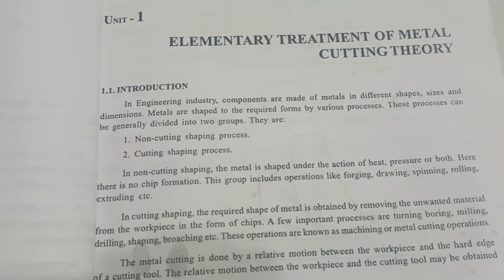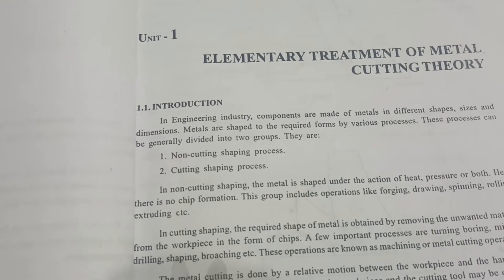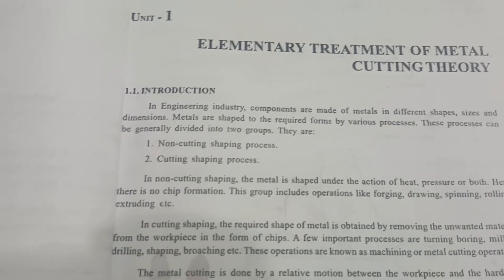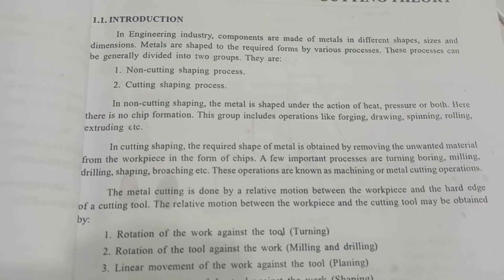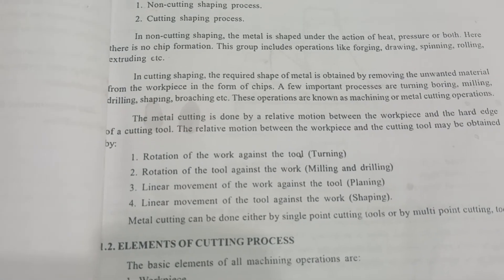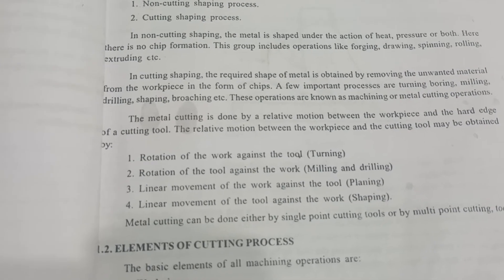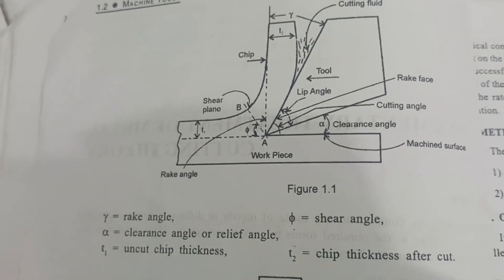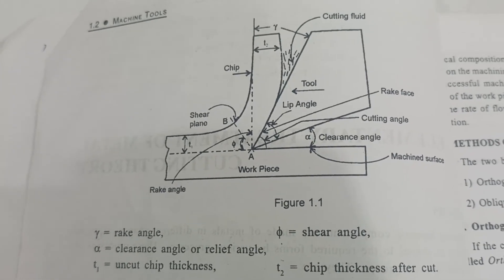elements of metal cutting process